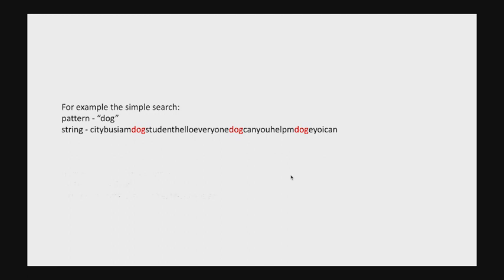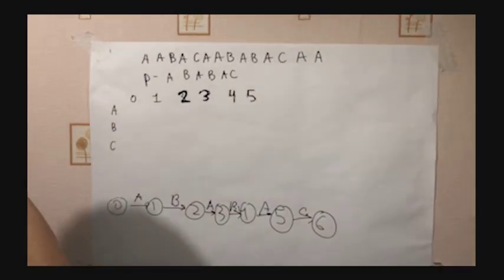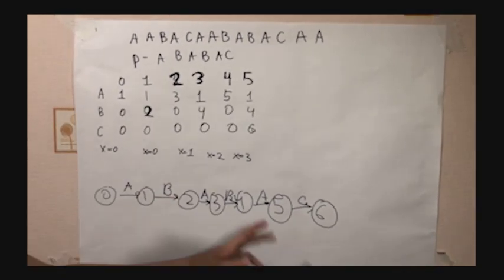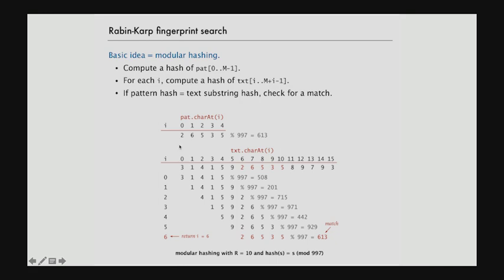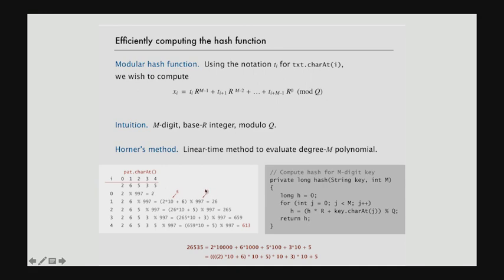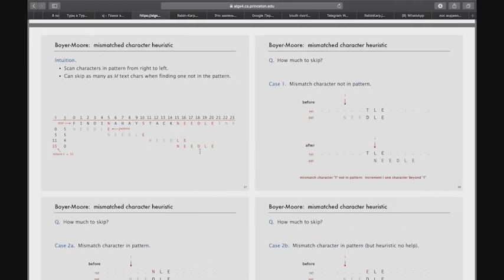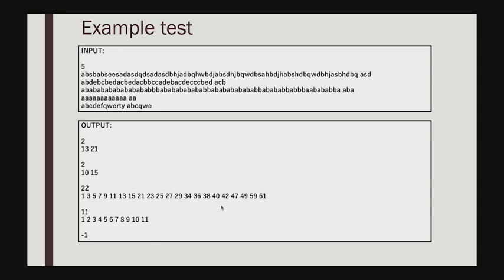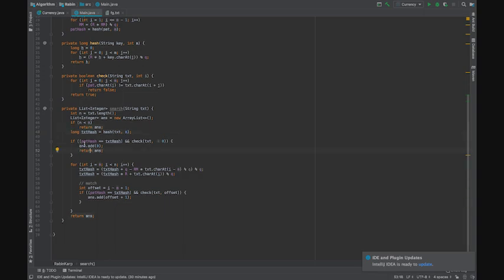Algorithms – II Substring Search